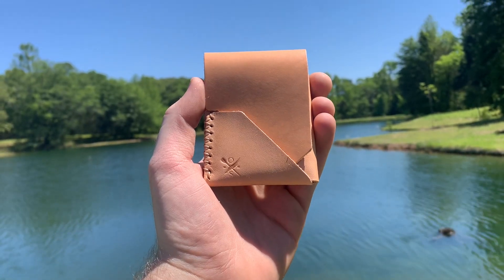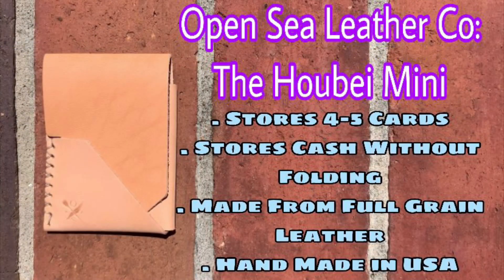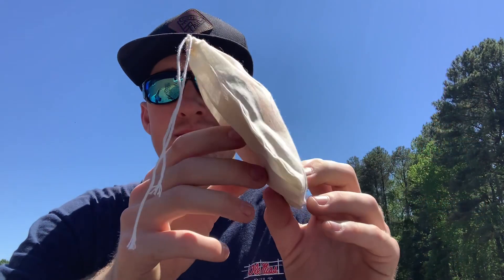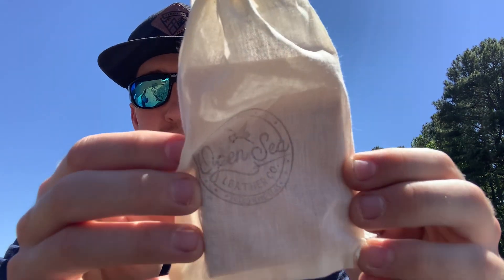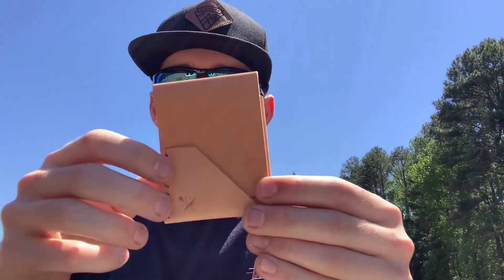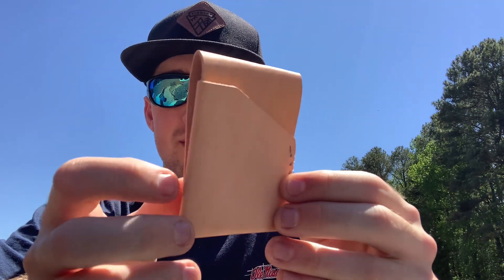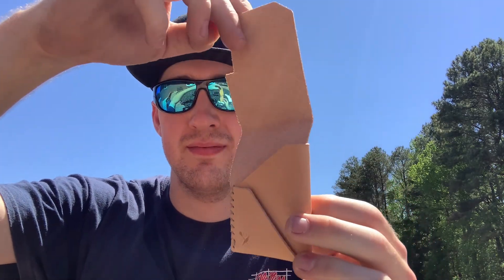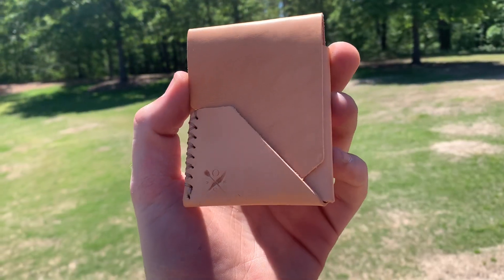Open Sea Leather Co . | Houbei Mini Wallet Review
Today we are reviewing the Houbei Mini Wallet from Open Sea Leather Co. If you are interested in checking them out or buying any of there wallets here is a link to there website